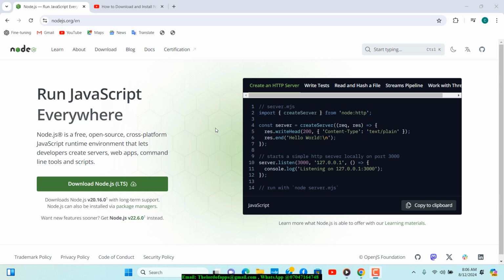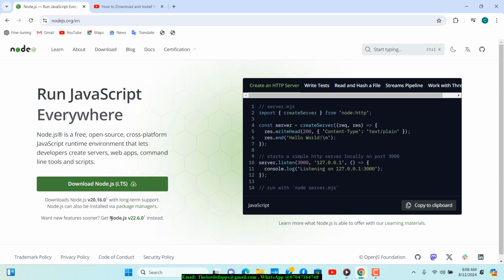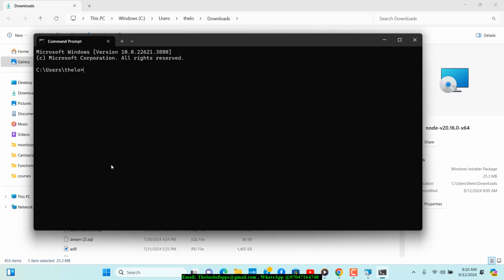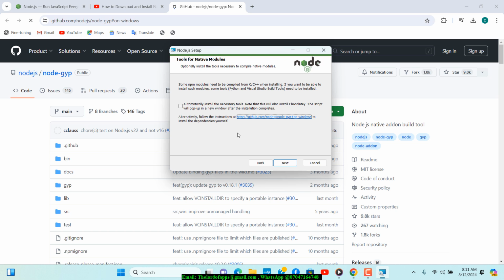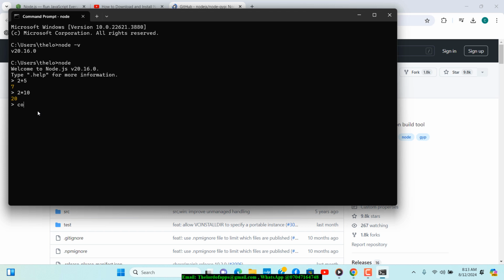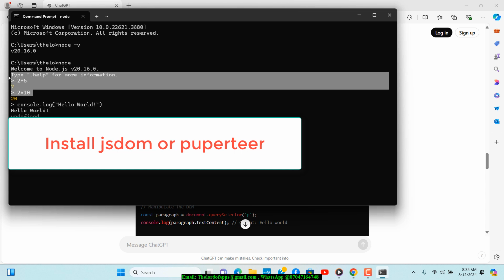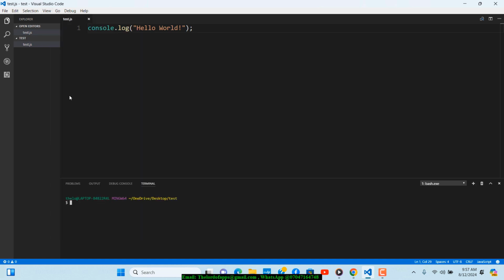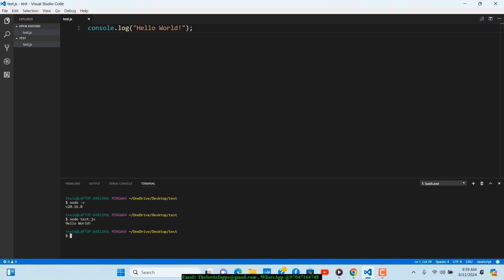How to download Node.js in Windows 11 or 10 and install it correctly [Latest Version]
How to download Node.js in Windows 11 or 10 and install it correctly

We will cover the following in this video:

How to download Node js.
How to Install Node.js on Windows via Node.js Installer.
 How to verify the Node JS Installation on Windows.
Test Node.js Installation.